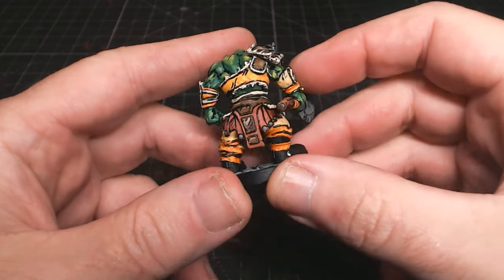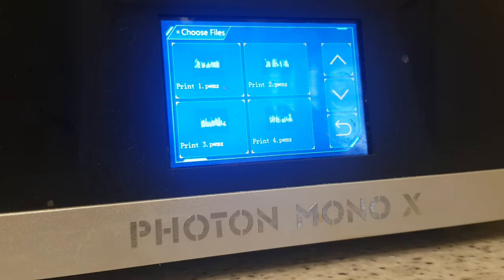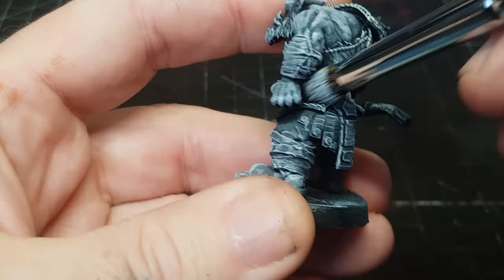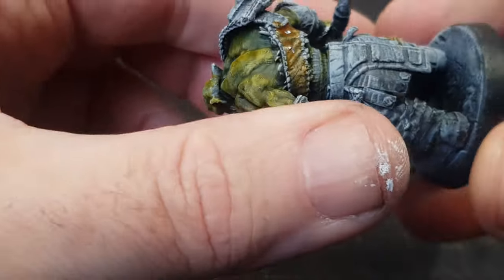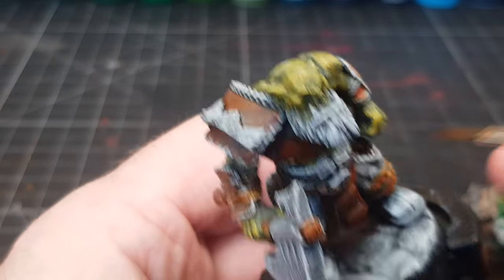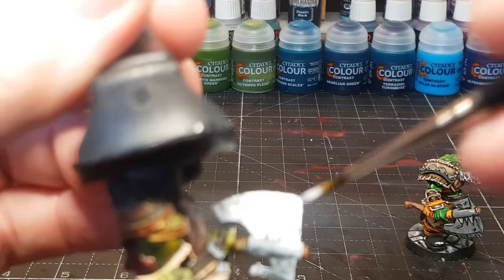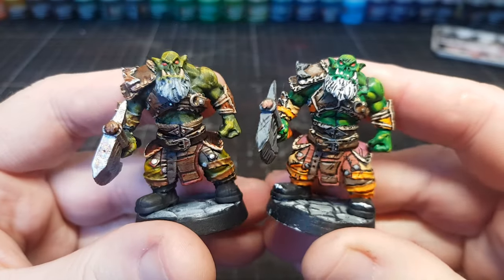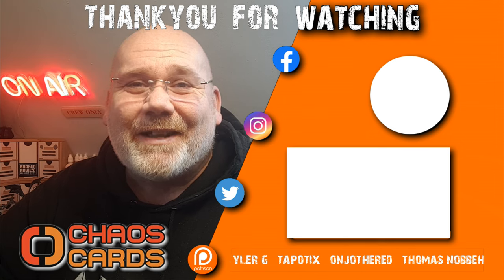Which do YOU Prefer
Painting a miniature in the comic book, cell shading or Borderlands style or Slapchop Painting, which do you prefer. If this Miniature Painting Noob can do it so can you.